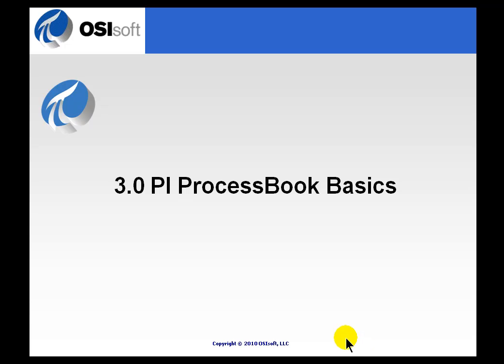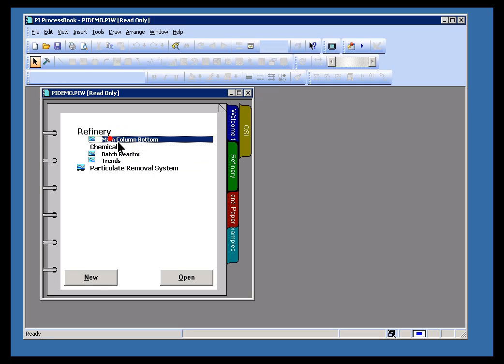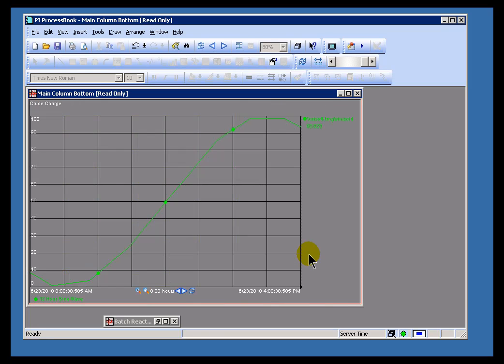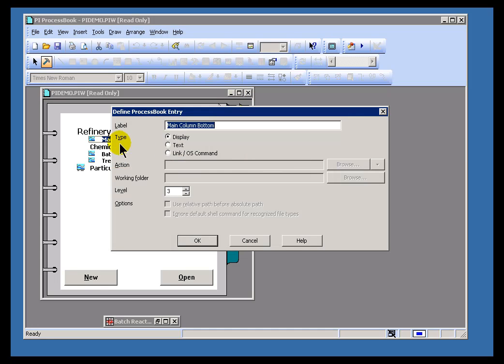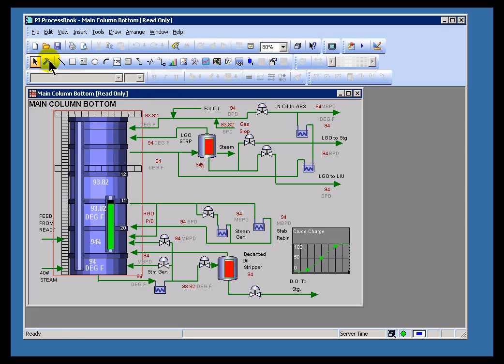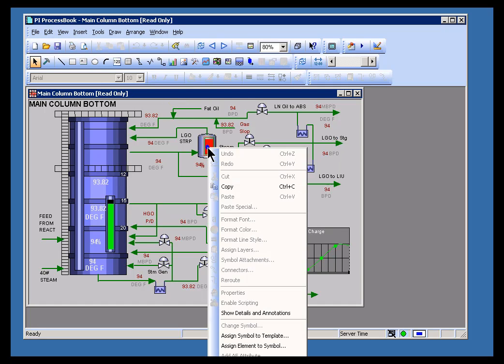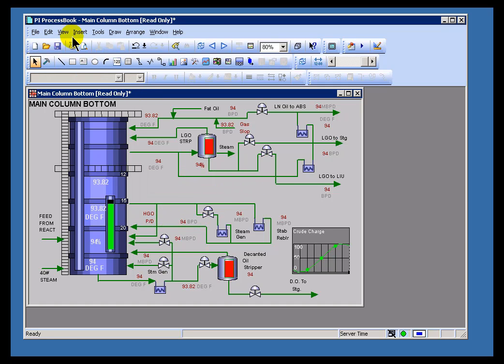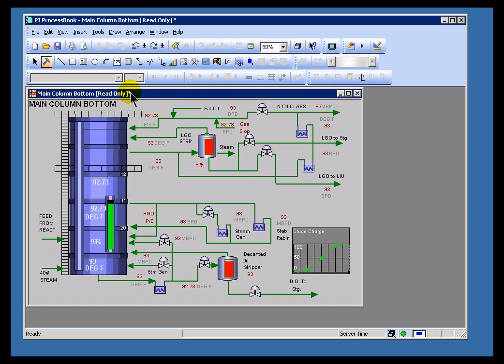OSIsoft: Navigate in Run and Build modes. v3.2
Run Mode allows you to browse elements and visualize previously created displays.  Build Mode allows you to build or edit  elements and add or modify elements within an existing display.

you can see where this video is in the sequence of videos on this topic.